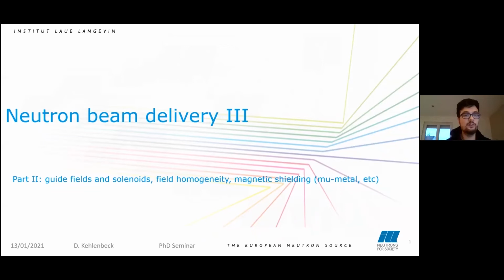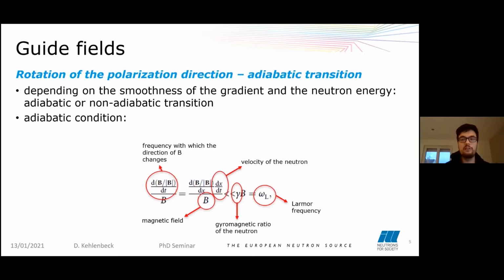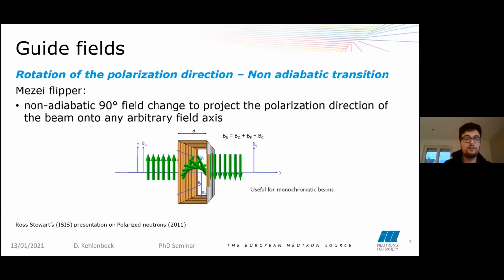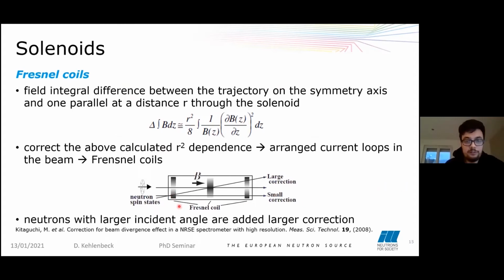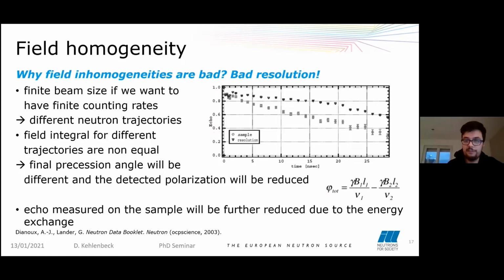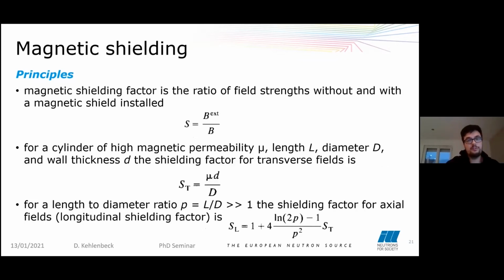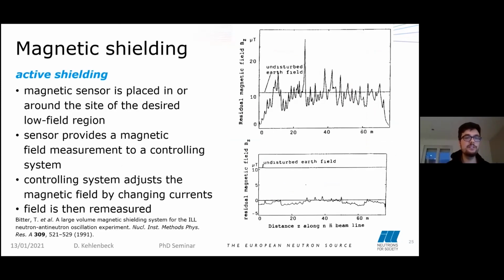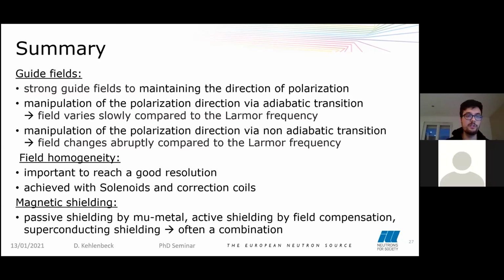06 - Guide fields and solenoids, field homogeneity, magnetic shielding by Dominique Kehlenbeck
00:00 | guide fields
09:00 | solenoids
12:18 | field homogeneity
14:36 | magnetic shielding
23:48 | summary